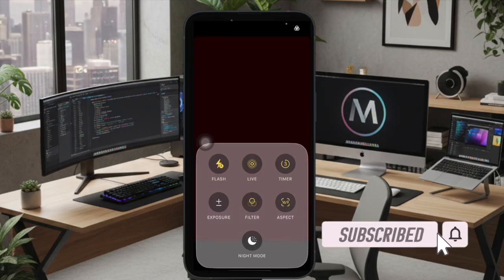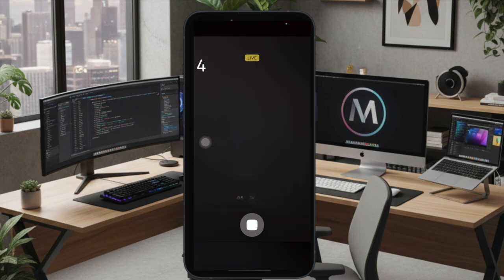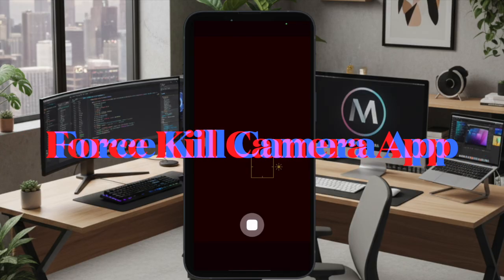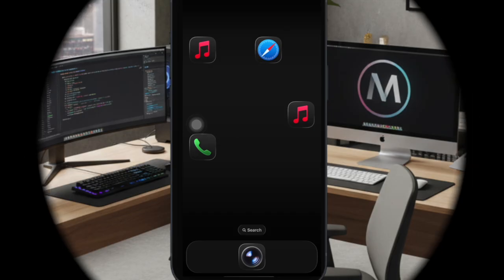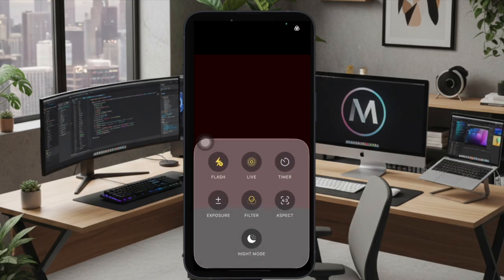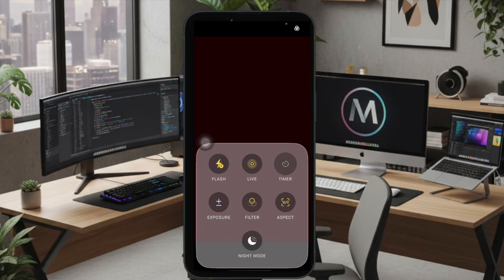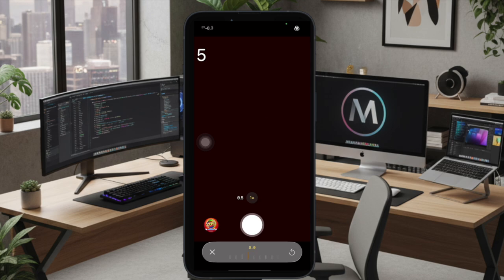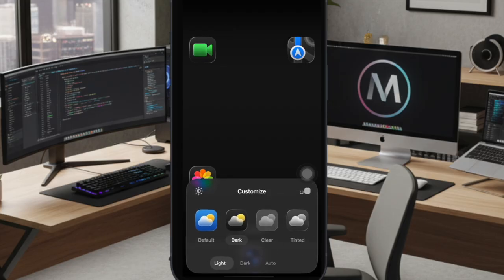iPhone Camera Freezing After iOS 27 Update? Here's the Fix!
Is your iPhone camera freezing or lagging after updating to iOS 27/26? Don’t worry — you’re not alone. Many users have faced this issue after the latest update. In this video, we’ll walk you through the best and most effective solutions to fix the iPhone camera freezing problem.